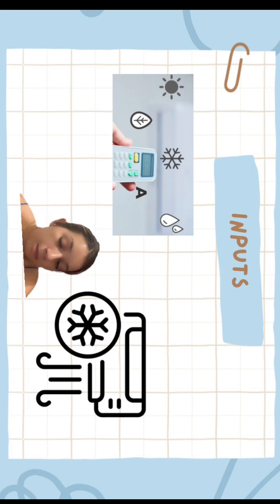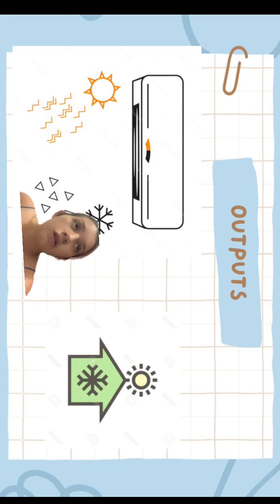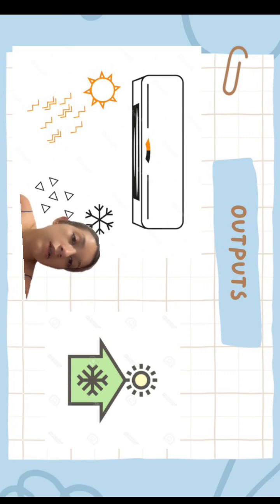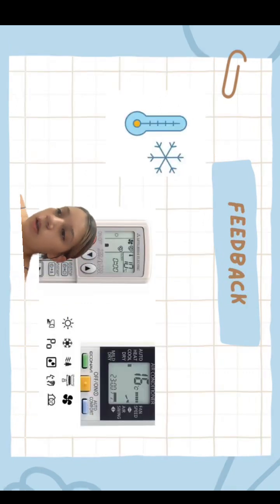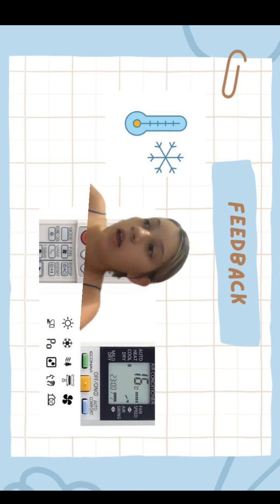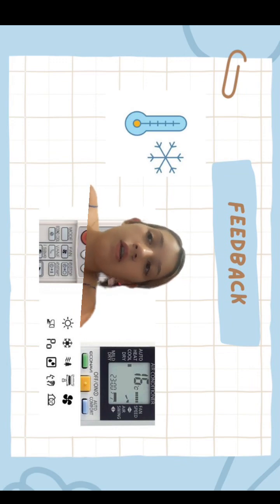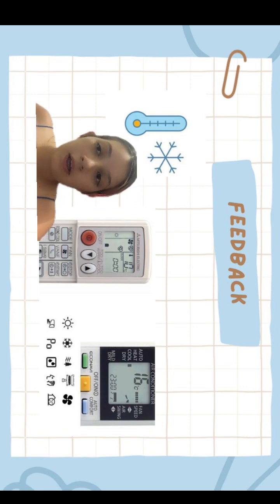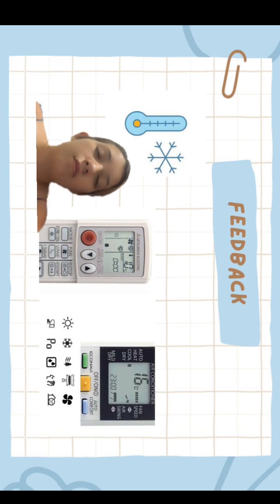Example of a system, cooling system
xdon profe x los 10 minutos :(